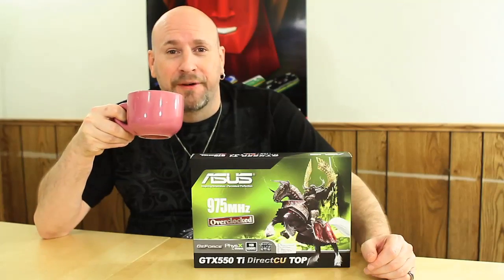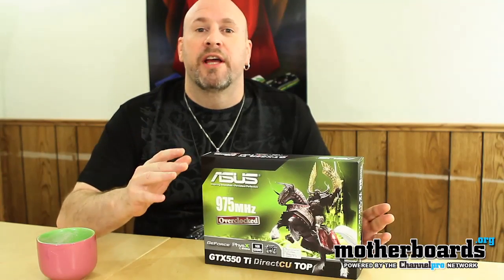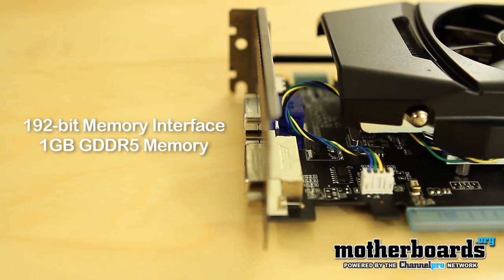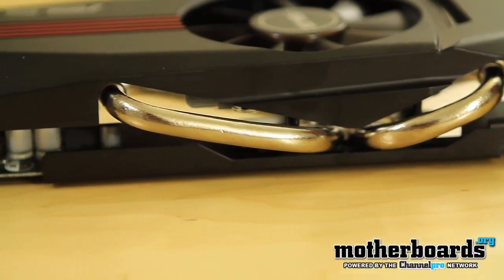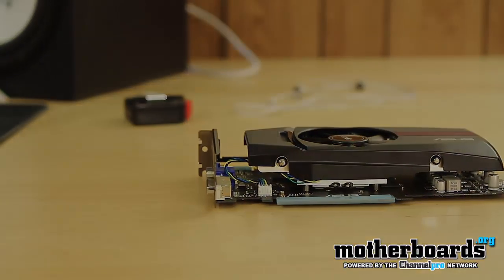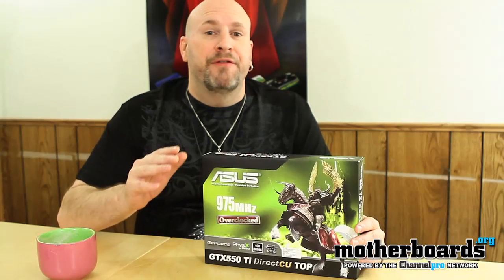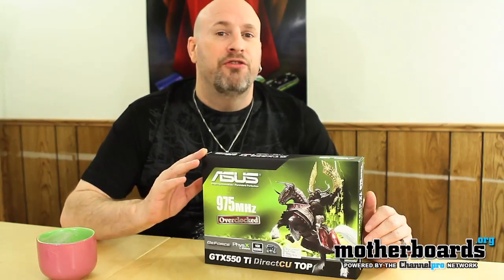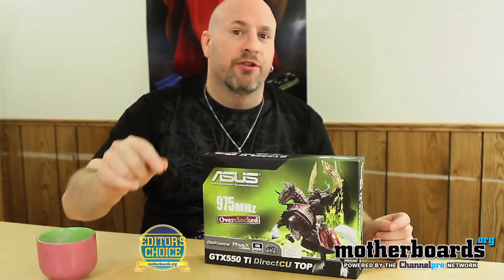Review + Benchmarks: ASUS GTX550 Ti DirectCU TOP 1GB Video Card (NVIDIA GeForce 550 Ti)